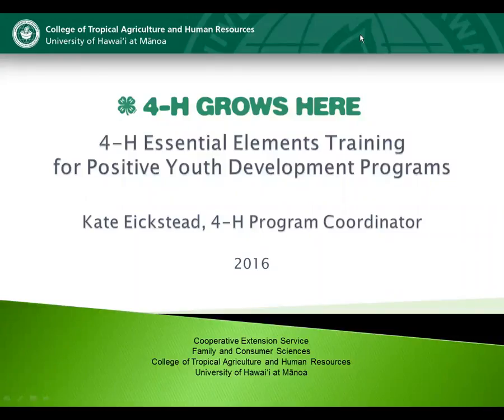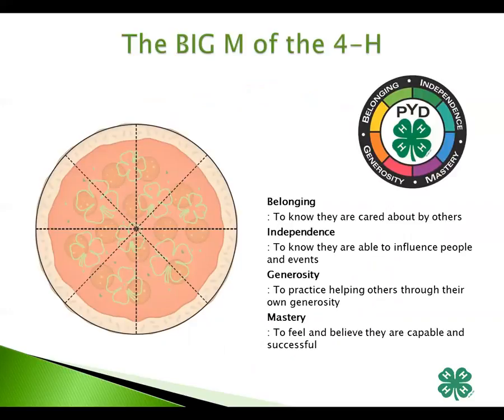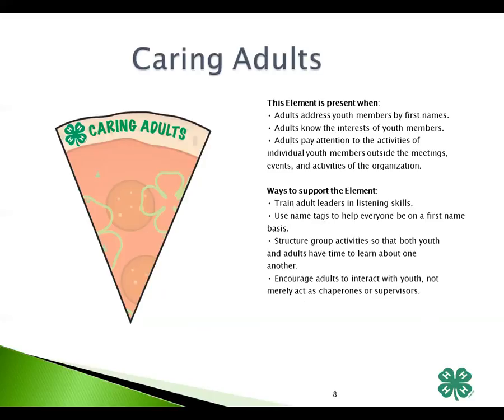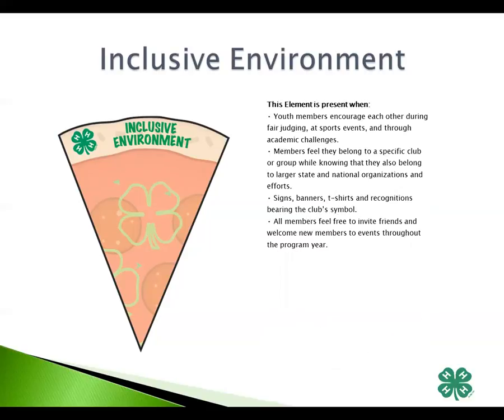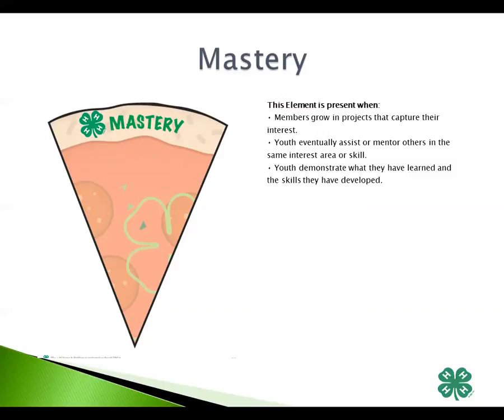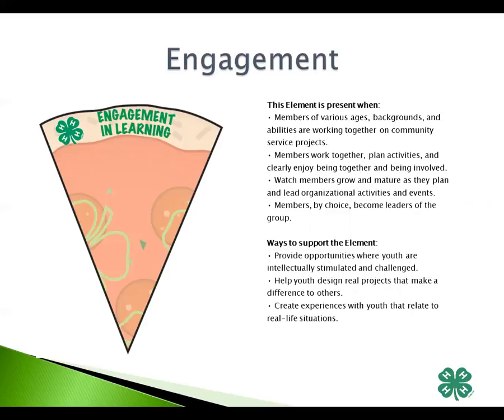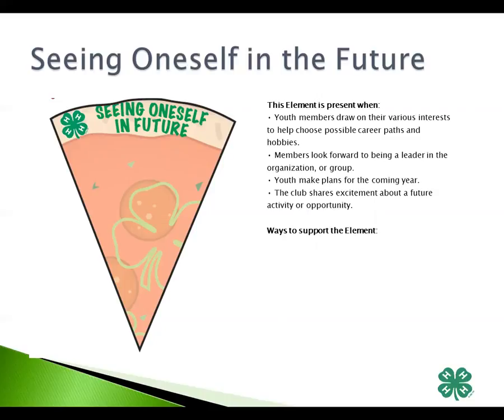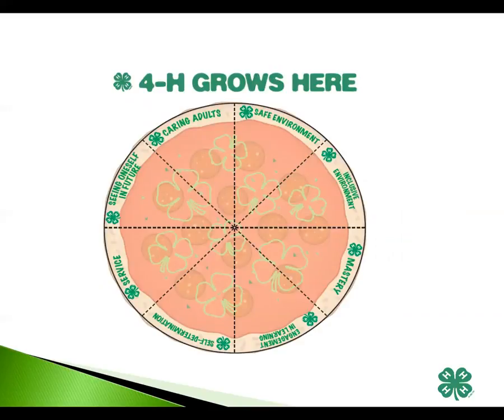Essential Elements of 4-H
Information on the key ingredients for a high-quality, positive youth development program. If you have already done this training you can take the quiz now. If you do not do well we recommend you watch the webinar and re-take the quiz.